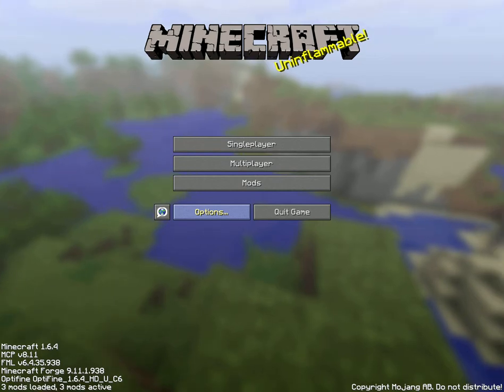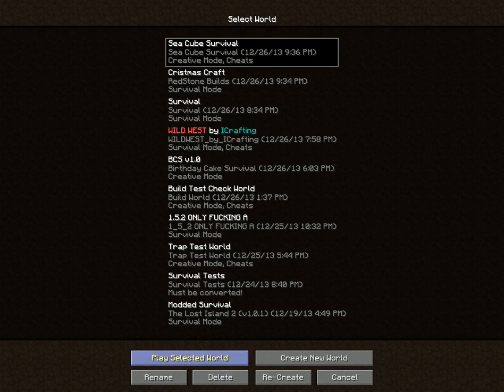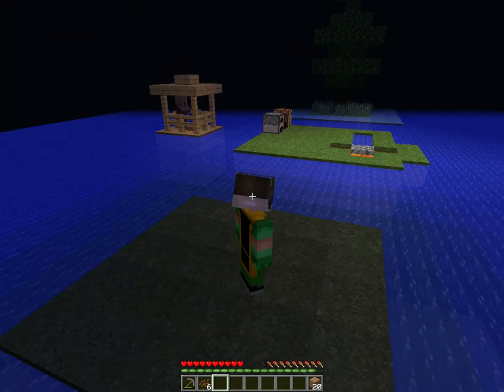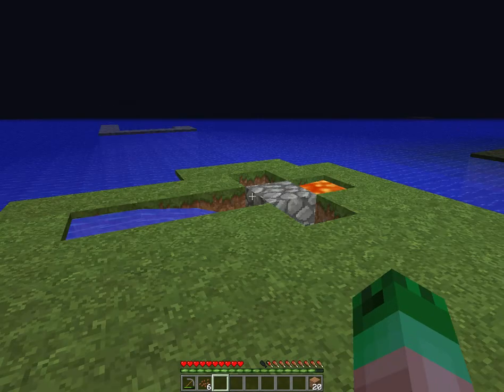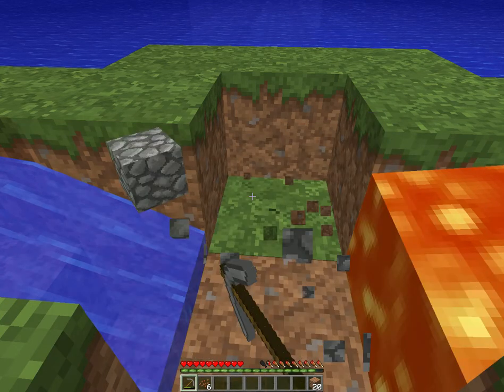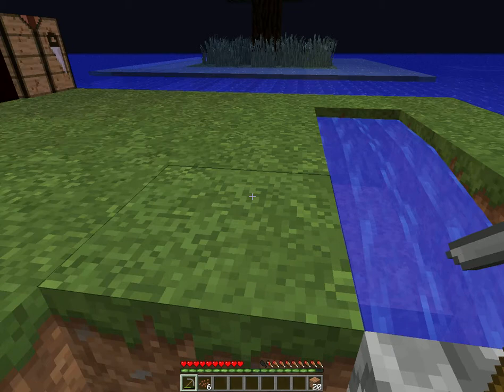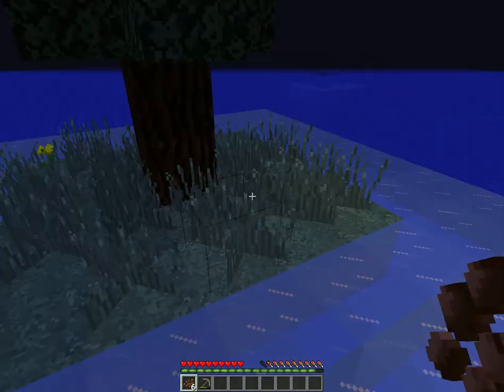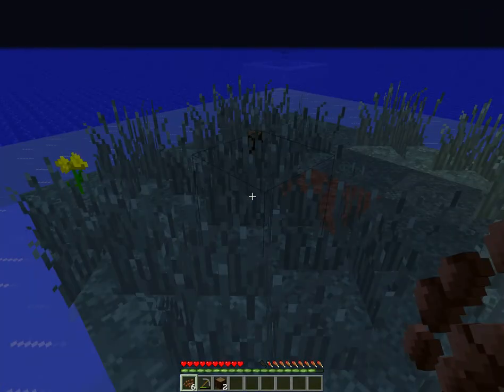Laggy Minecraft Make Up Video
sorry for not uploading forever